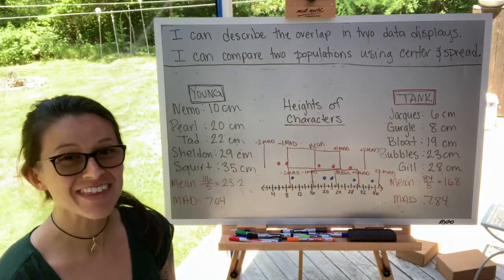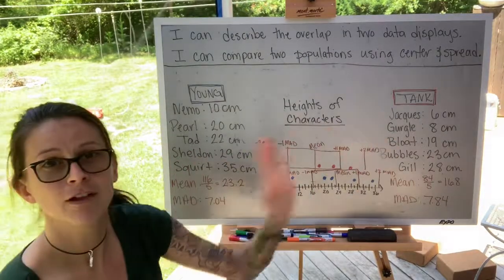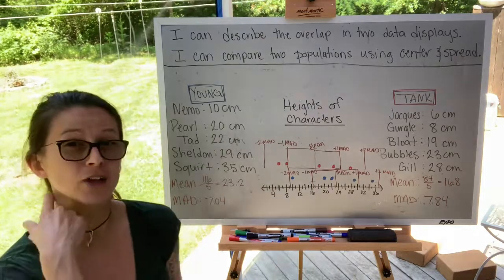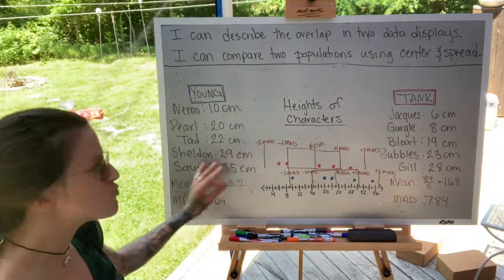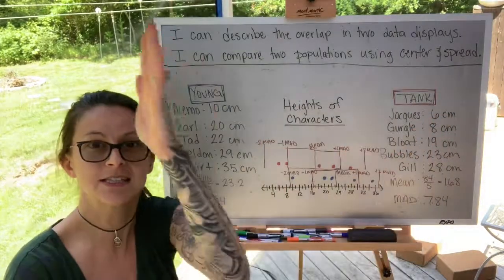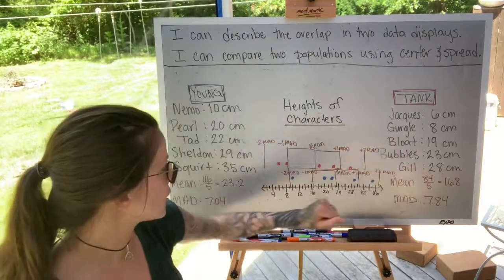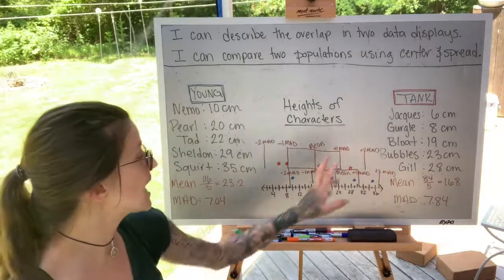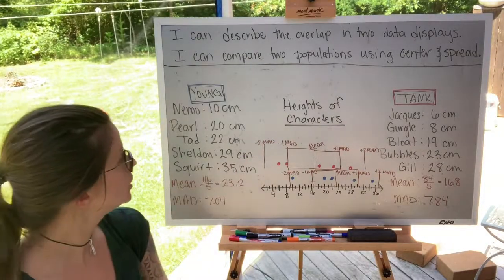Compare data using mean and mean absolute deviation (CCSS 6.SP.B 7.SP.B)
Compare two samples of fish from Pixar's film Finding Nemo. Use mean and mean absolute deviation to compare the center and spread of the two data sets. We plot the lengths of the fish and mark one- and two- mean absolute deviations from the mean on the number line. By looking at the number line we can group the fish by how far they deviate from the mean. Furthermore, we are able to determine which fish are of a typical length and which are atypical. Additionally, the data displays clearly show which group of fish is typically longer than the other.

Visit the Statistics and Data Glossary at MuddyMath.com for more definitions and links to video tutorials.

Use these questions to help you think about the concepts in the video:

1. How are IQR and MAD similar? How are they different?

2. When is it best to use MAD as a measure of spread? When is it best to use the IQR?

3. Spread is also called variation. Do you think this is a better word to use when describing how spread out the data is? Why?

4. If all the data points were equal, say 10 cm, what would the MAD be?

5. A larger sample size yields more reliable data. Is our data reliable? What would be some challenges and benefits to measuring the lengths of more characters from the movie?

6. Why are the sums divided by five in the video? Are sims always divided by five when calculating mean or MAD?

Visit MuddyMath.com to clear up more muddy moments from middle school math.